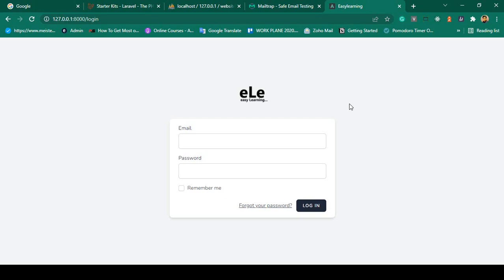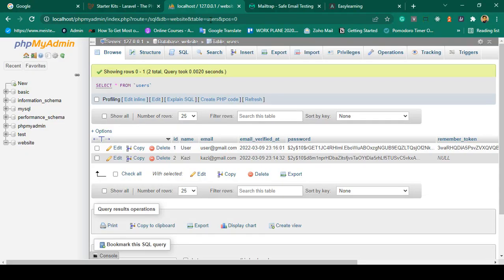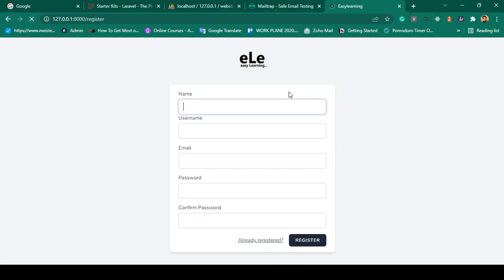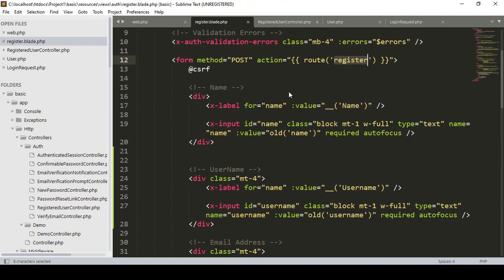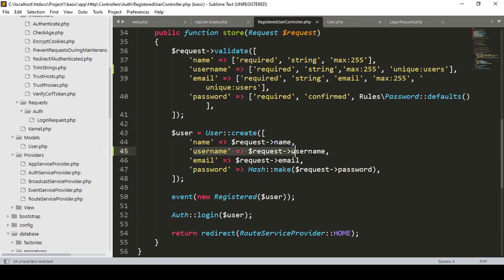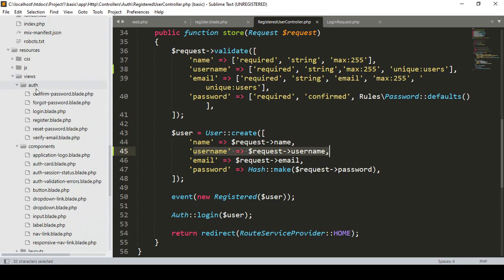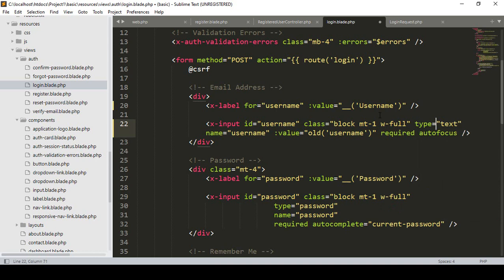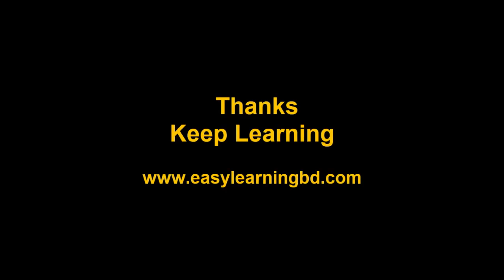Laravel 9 Project #17 | Logging in with Username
👉Unlimited resource.

👉Laravel 8 - Build Advance Ecommerce Project A-Z
👉Laravel 8 - Advance Course Build School Management System